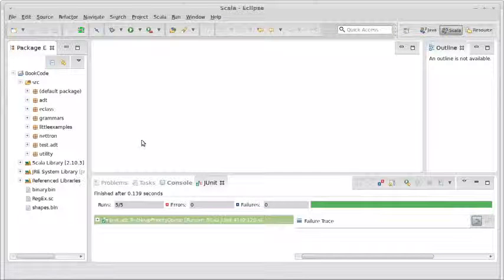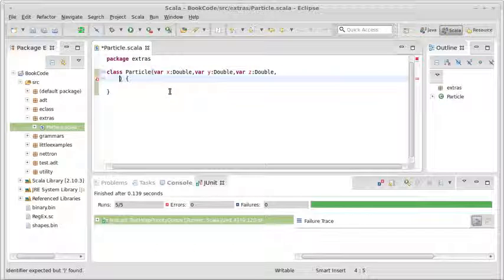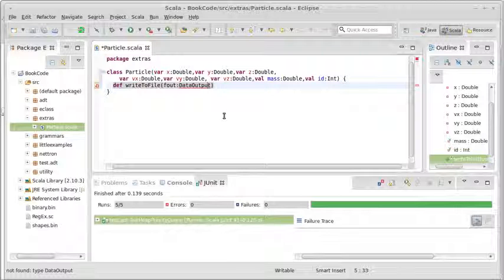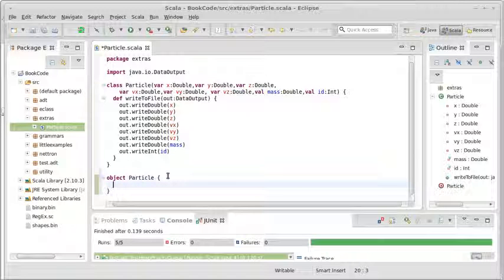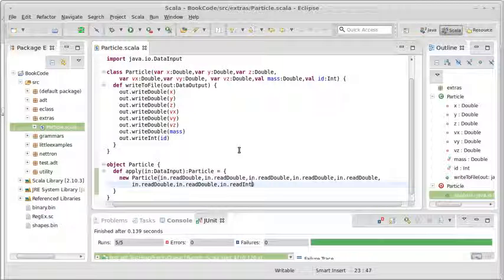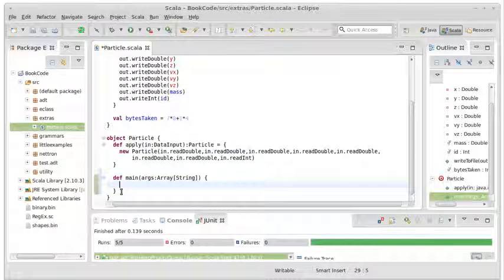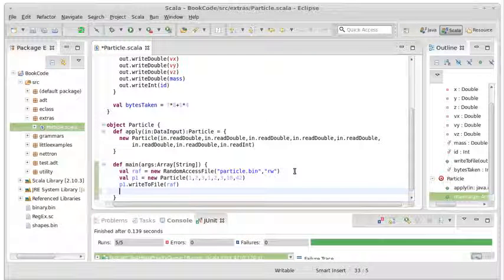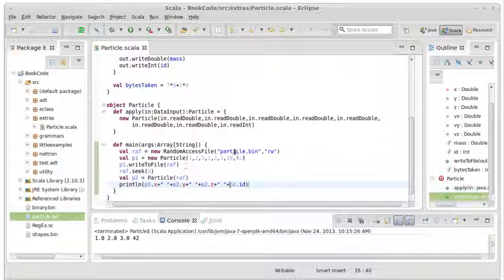Serializing a Class using Scala